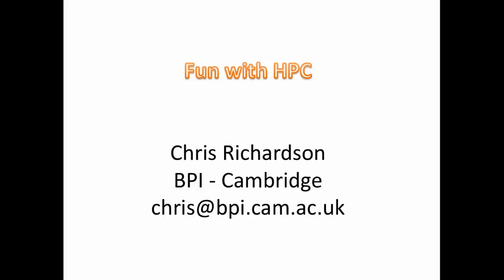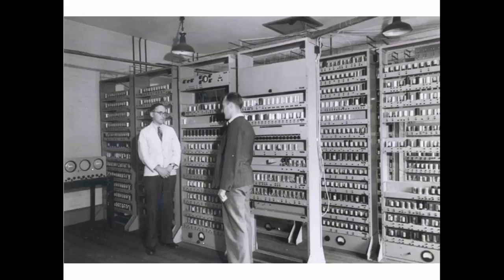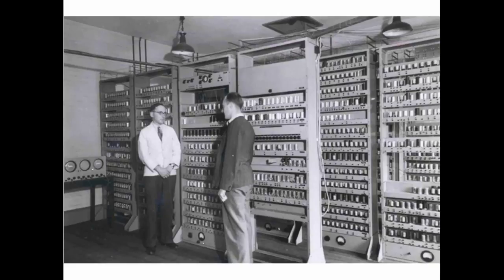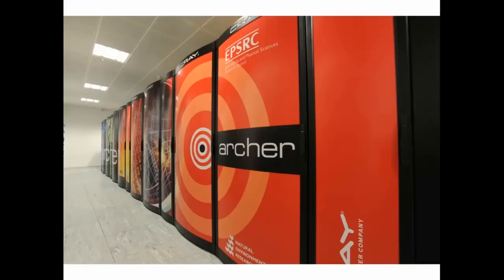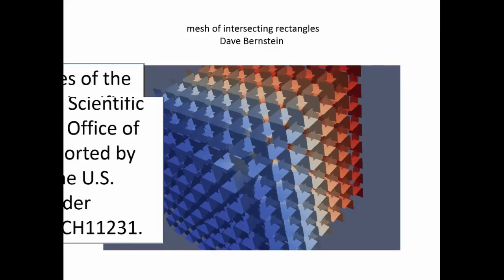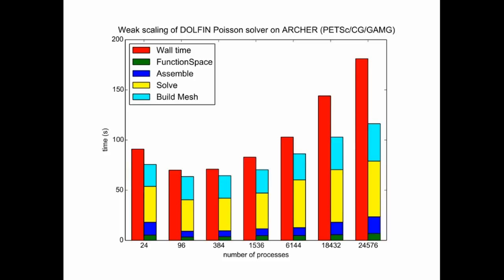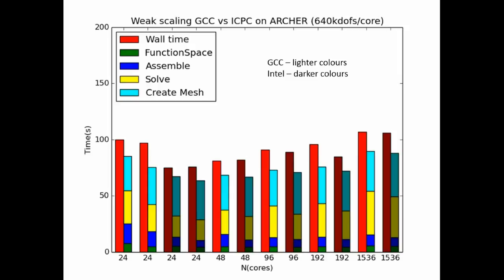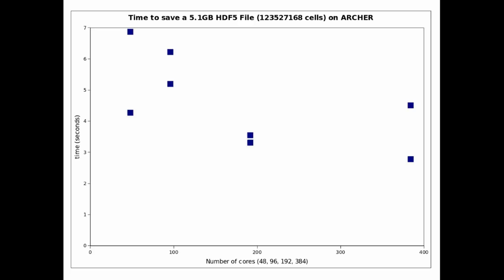Chris Richardson: Using FEniCS on HPC systems